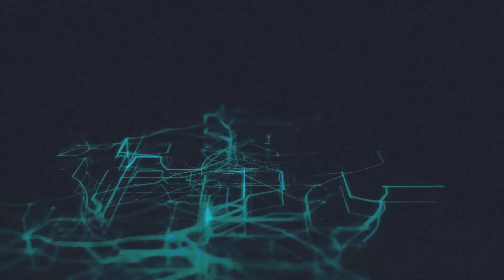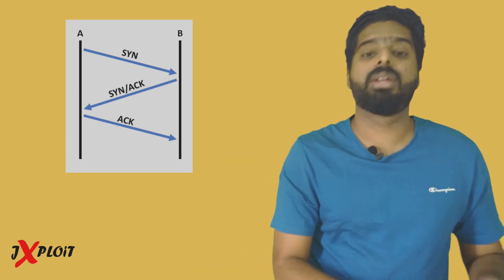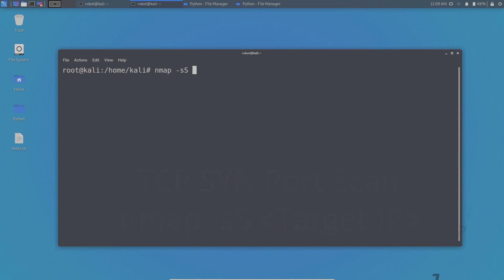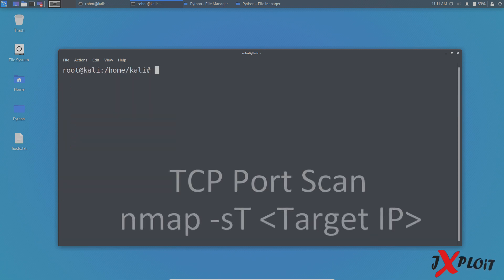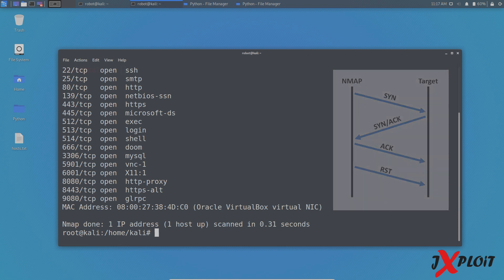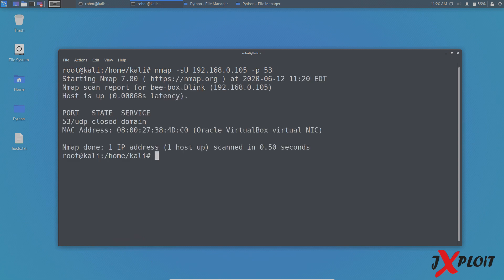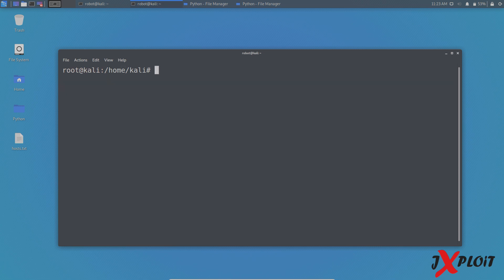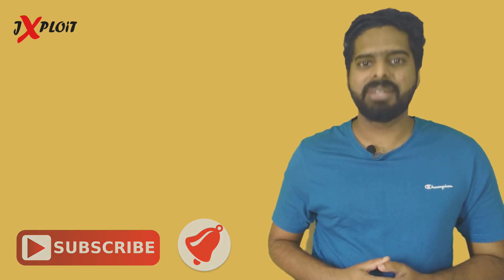CH:02 NMAP - For Beginners | Scanning Techniques | Scan Types Explained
©NOTE : All Content used is copyright to JXploit™. Use or commercial display or editing of the content without proper authorization is not allowed.